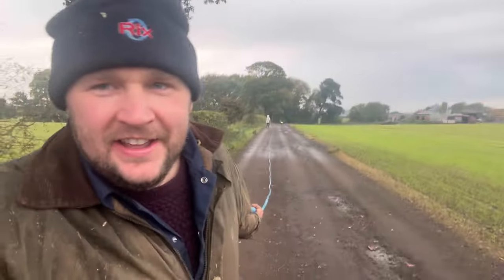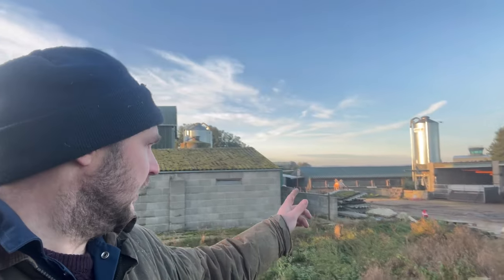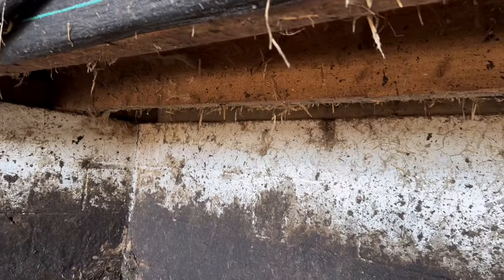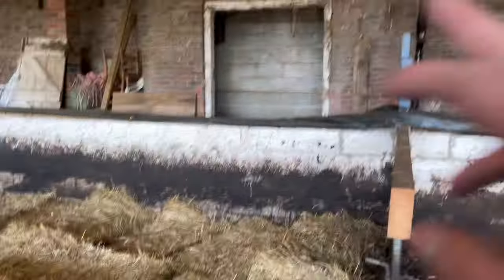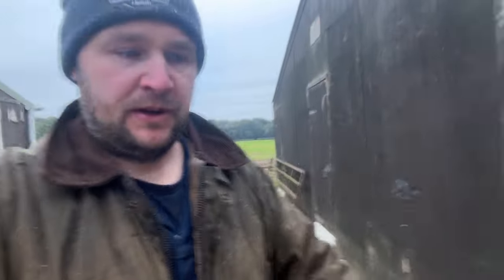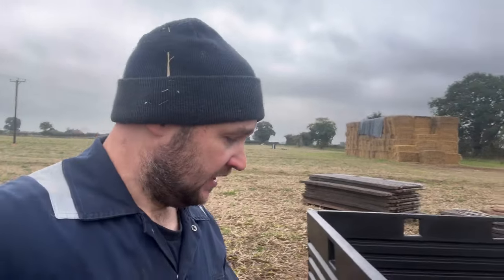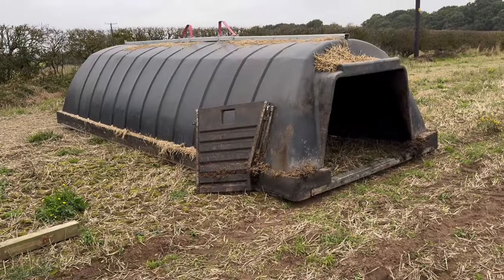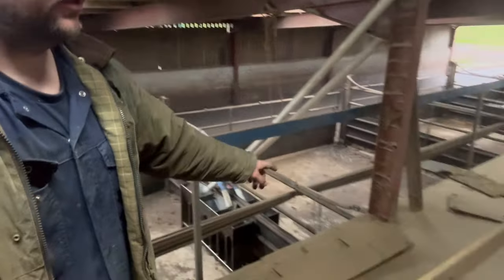Moving huts mucking out bedding up busy Tuesday